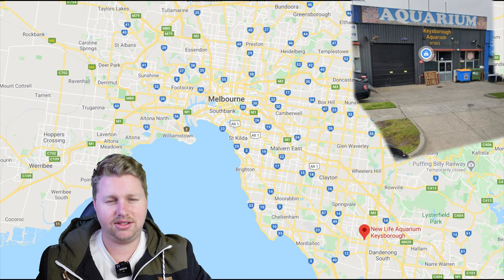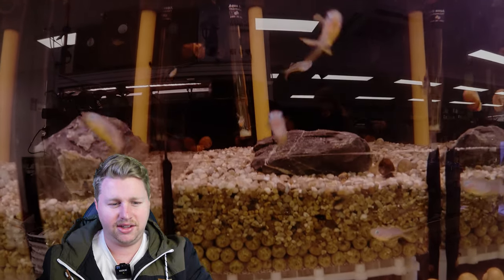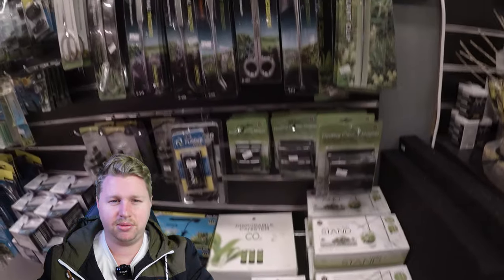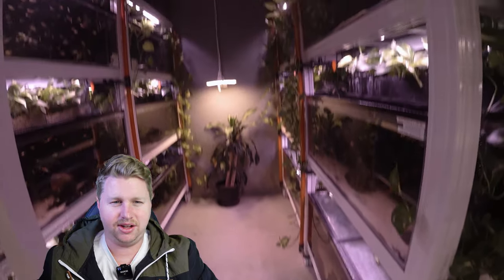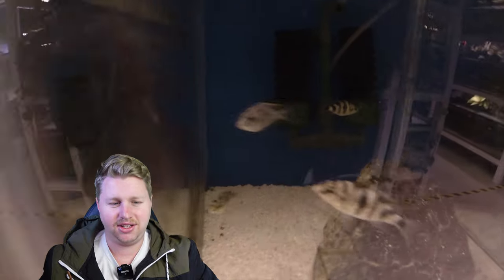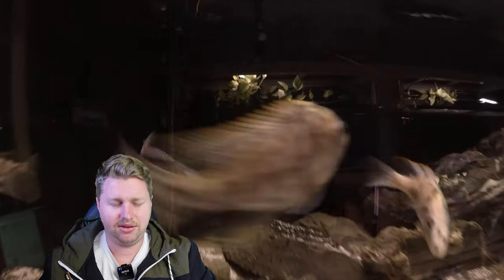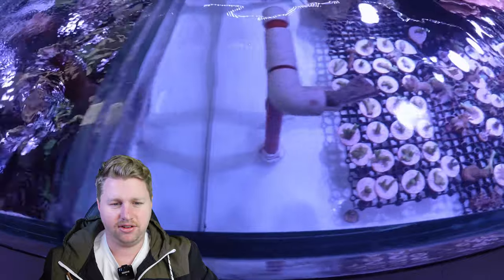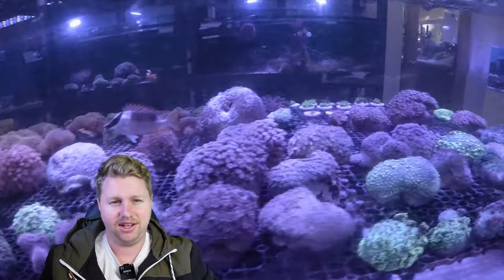Local Fish Store Tour - New Life Aquarium Keysborough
Hey All,

Today is the last of my store tours from my store tour tour.

New life Keysborough is a fantastic store with a huge variety, well worth a visit.